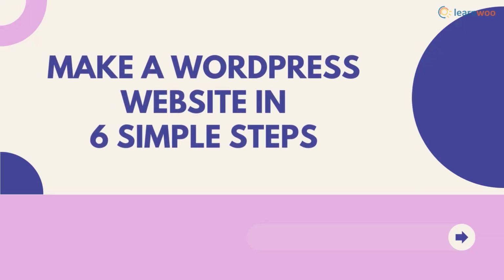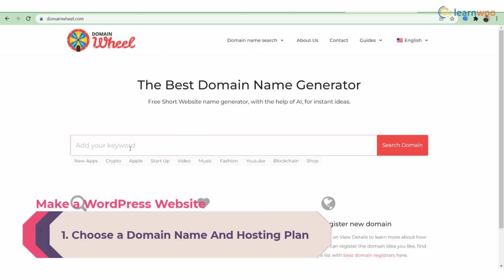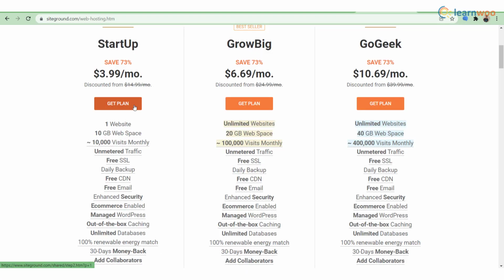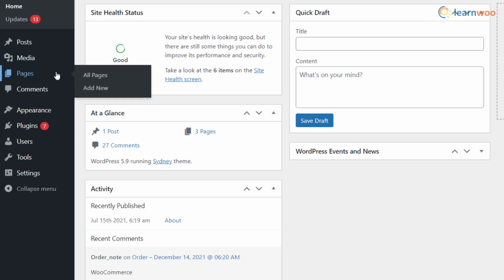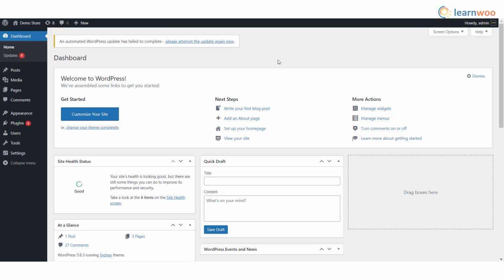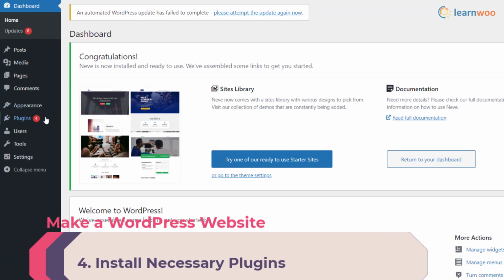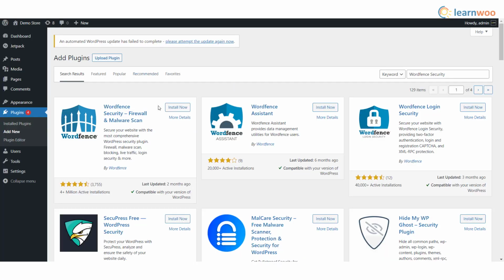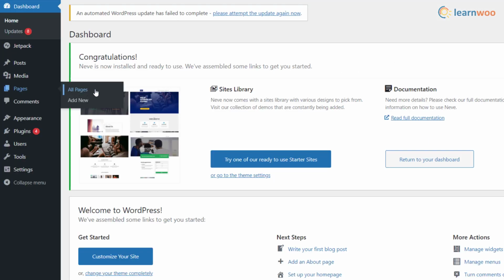Make a WordPress Website IN 6 SIMPLE STEPS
We will discuss How to make a WordPress website in 6 Simple Steps. We will start by choosing a domain name and a hosting plan, get to know the WordPress interface, install and customize a WordPress theme, and install the necessary plugins. creating standard web pages, and finally learning how to start a blog page.

Suggested reading:
1. How to Set Up WooCommerce Flat Rate Shipping in Easy Steps
2. How to install WordPress?
3. 15 Best Code Editors for Mac and Windows to Edit WordPress & WooCommerce PHP, JS & CSS Files
4. How to Find Post ID on your WordPress Site (and why do you need it?)
5. What are WordPress hooks? How do actions and filters help to extend the functionality?
6. 5 Helpful WordPress Tips for Beginners
7. What is WordPress Multisite and how to set it up with WooCommerce? (with Video)
8. WordPress Troubleshooting – Guide to basic WordPress problems and their solutions Best WooCommerce Multi Vendor Booking Plugins